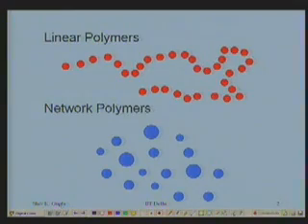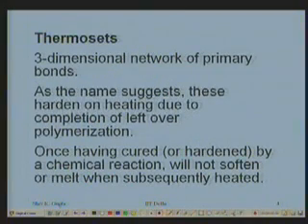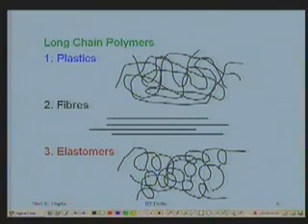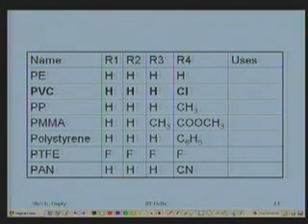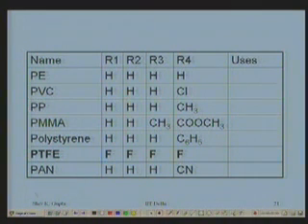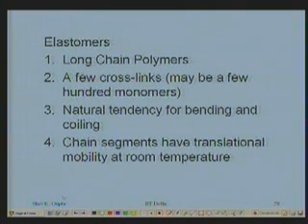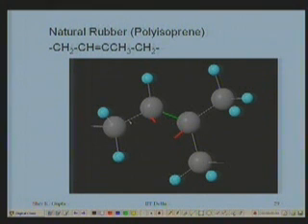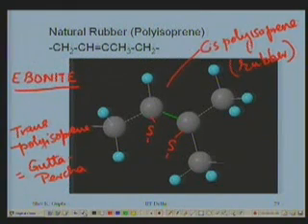Lecture - 10 Non Crystalline Solids